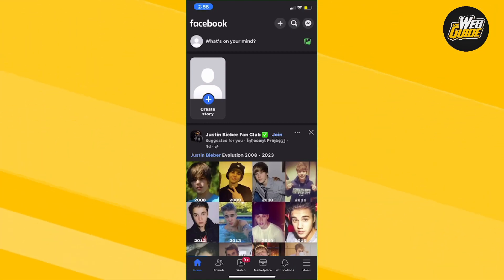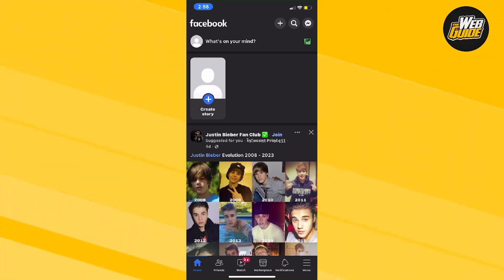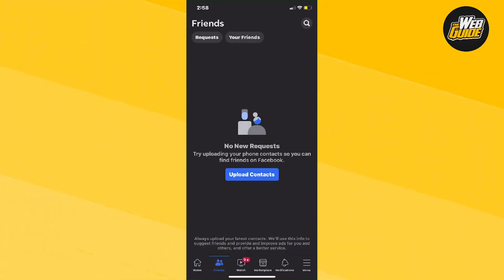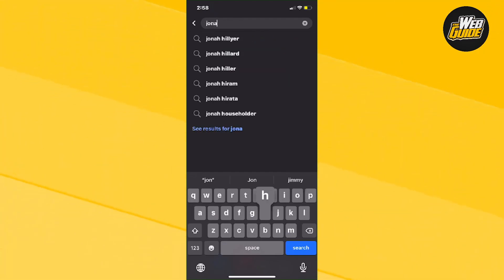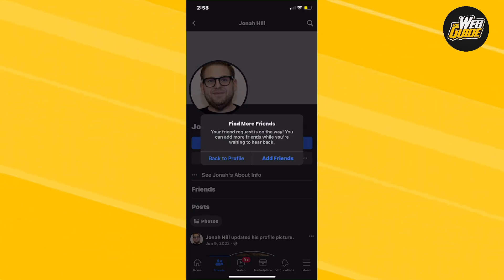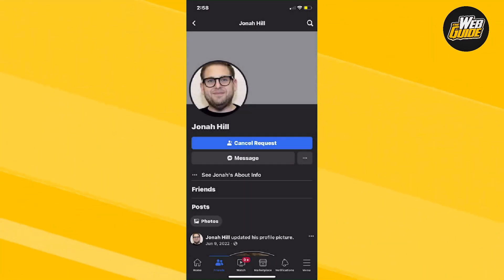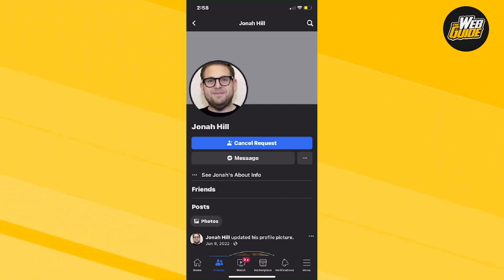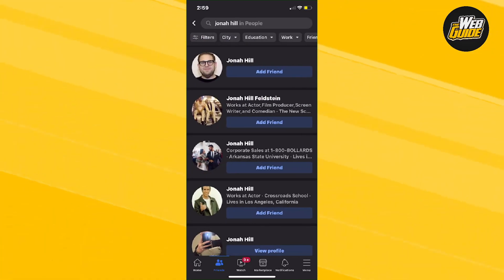How To Send A Friend Request on Facebook (2023)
In this video, we'll show you how to send a friend request on Facebook, and how to cancel sent friend requests if you want to. We'll also show you how to see sent friend requests on Facebook so that you can decide whether or not to accept them.

Whether you're new to Facebook or you're an experienced user, this video will help you understand how to send friend requests and manage your friend list on Facebook. By the end of the video, you'll be able to send and cancel friend requests easily, no matter what your level of experience is on Facebook!